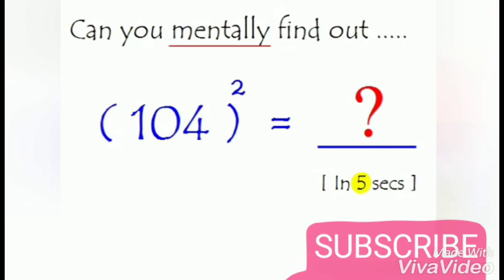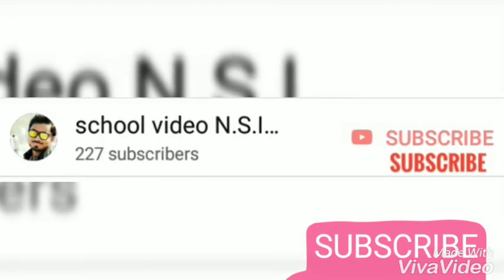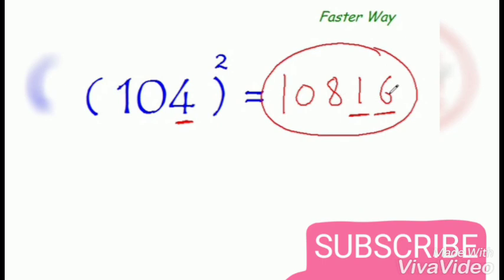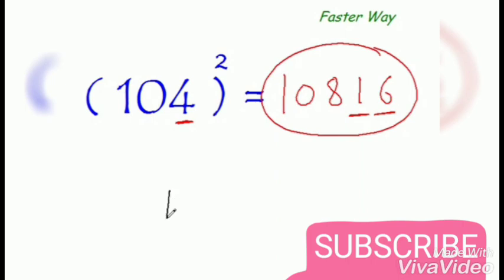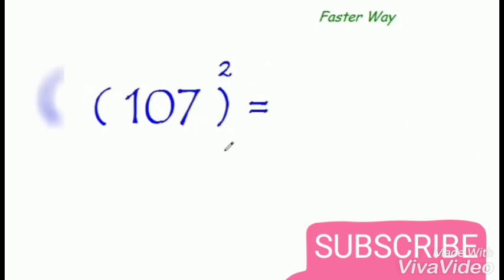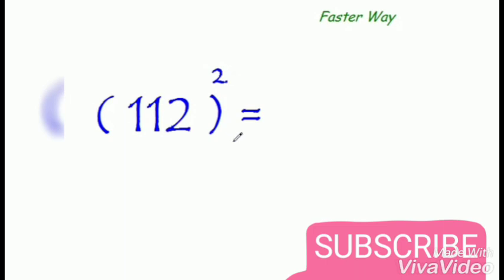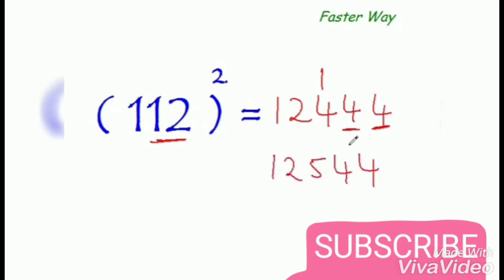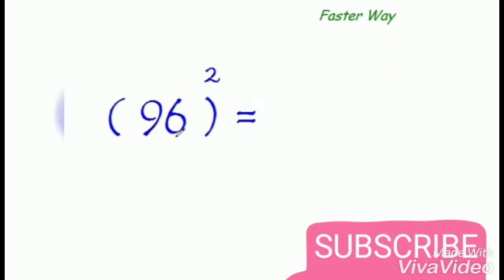Maths Short Tricks || Fast Math Trick,@Aimacademy-NewSarswatiInter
Maths Short Tricks || Fast Math Trick ||  Secret Math Trick II दिमाग को तेज़ करने का राम बांड इलाज.

*Please_watched_this _video_to_like_and _subscribe*

*Maths_Short_Tricks_||* *Fast_Math_Trick_||* *Secret Math Trick II *दिमाग_को_तेज़_करने_का_RAM_बांड_इलाज*

*Please_watched_this _video_to_like_and _subscribe*

*AIM_ACADEMY_Nd_NEW_SARASWATI_INTER_COLLEGE*